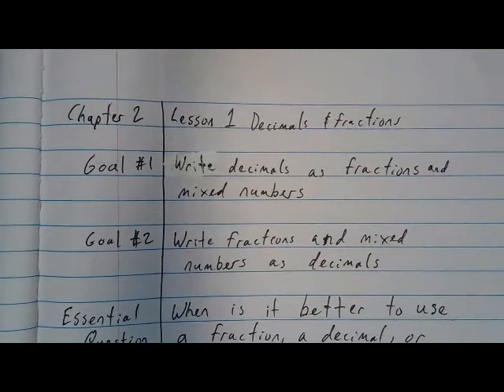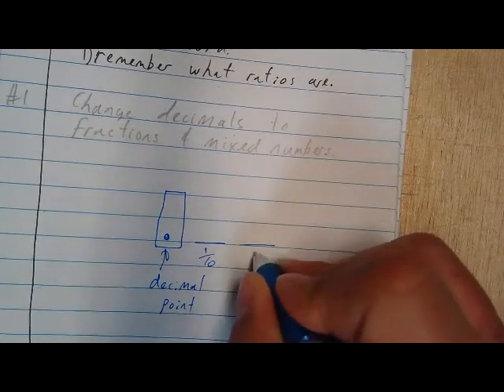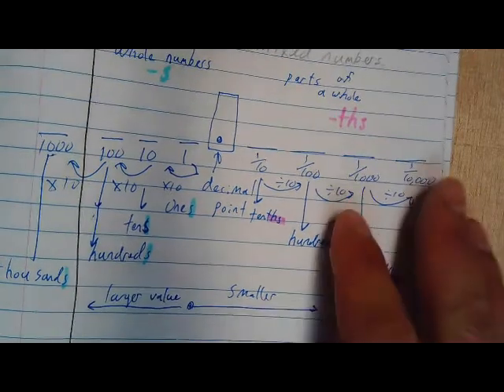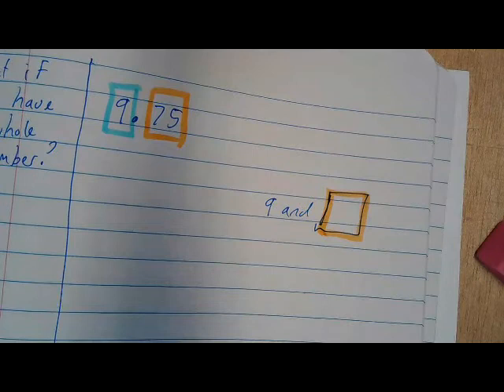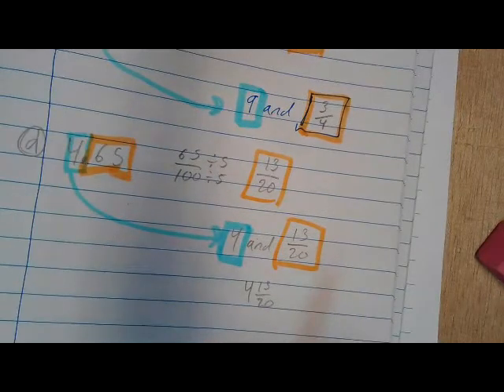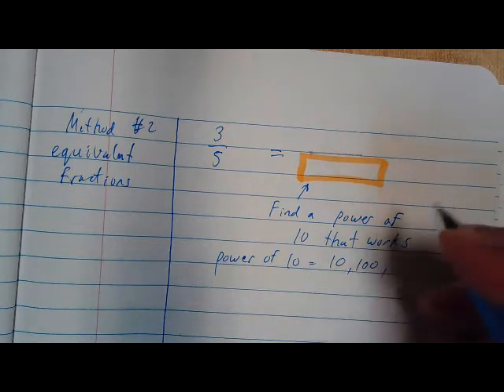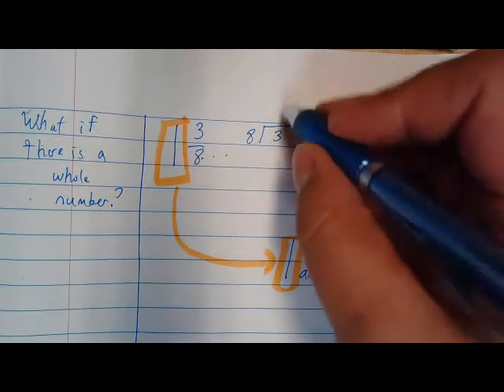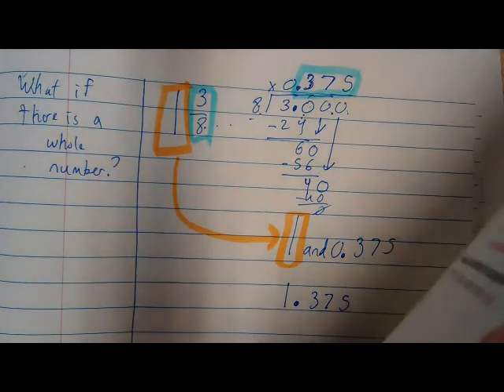6th Grade CA Math Ch 2 Lesson 1: Decimals and Fractions